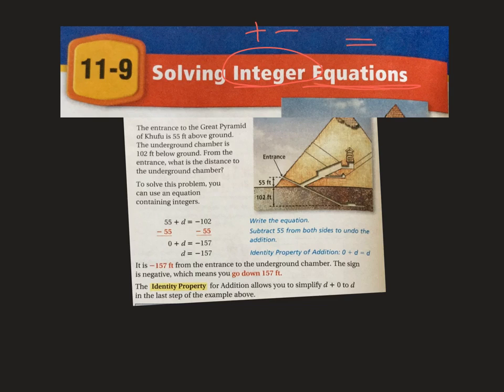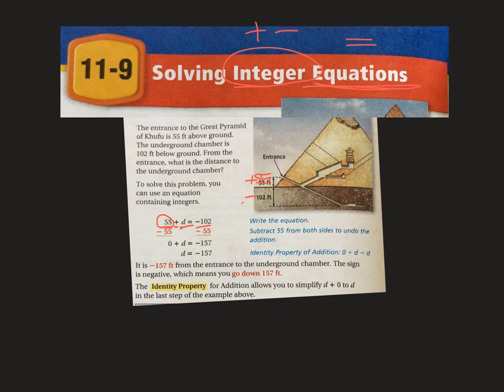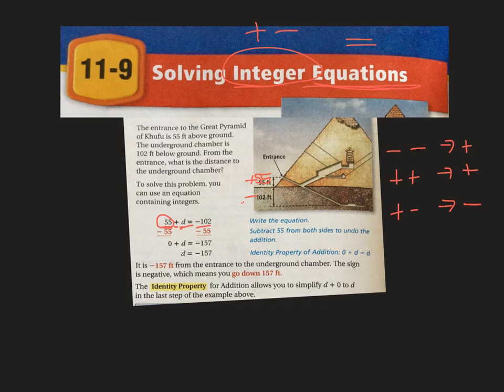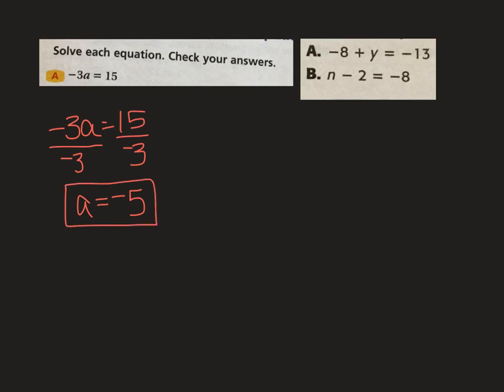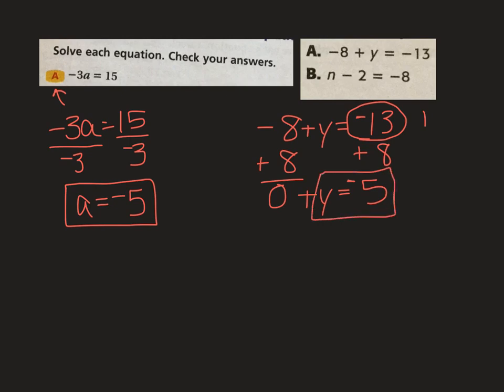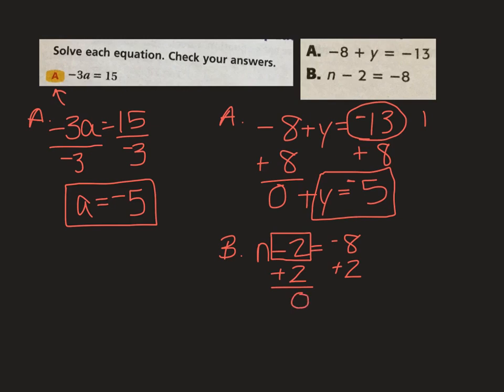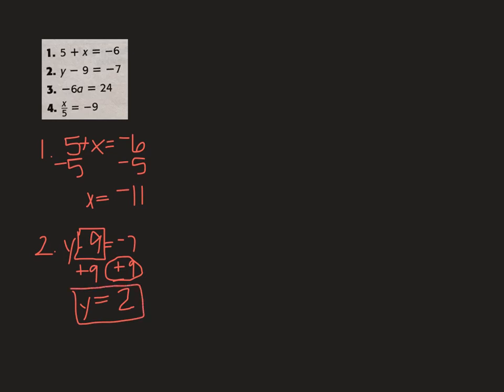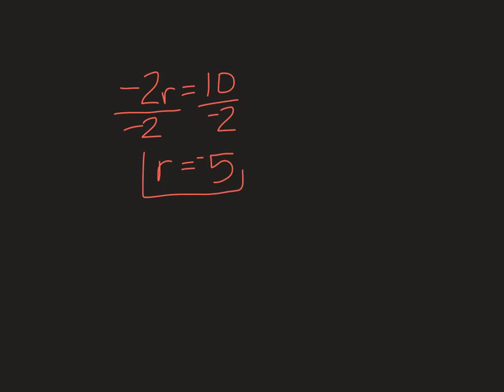11-9 Solving Integer Equations